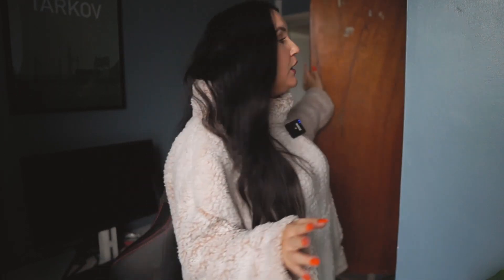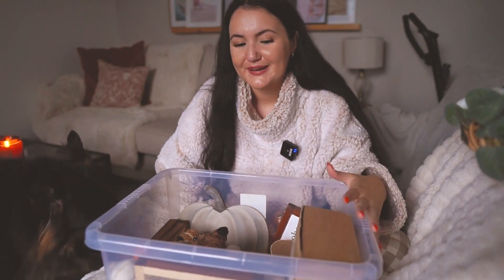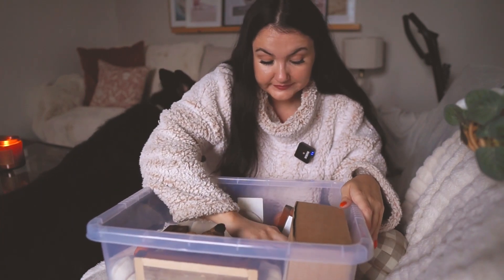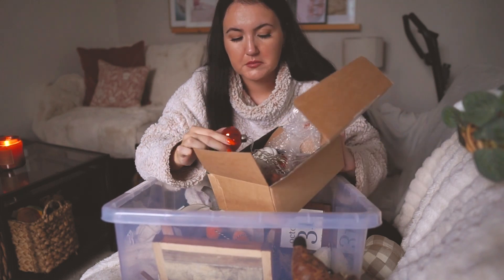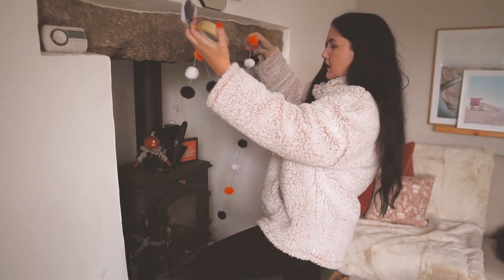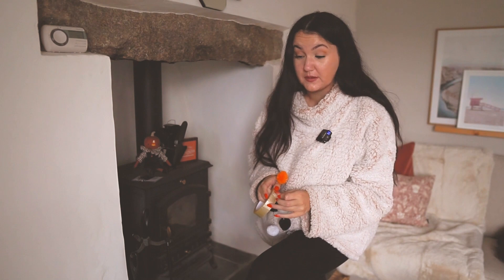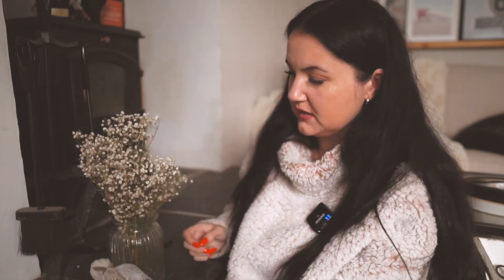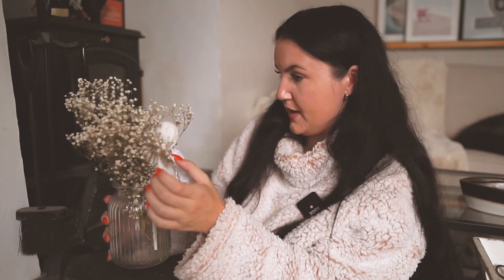autumn decorate with me & TOUR | country cottage 2022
Hey everyone! so todays the day, decorating my 1800's cornish country cottage for autumn / halloween! i got my cosies on and went into the decor cupboard of doom and got cracking.

DIY's and other things i mentioned:
DIY MICRO PUMPKINS -
WOODEN ACORNS DIY -
GHOST WREATH DIY -
WOODEN CANDYCORN DIY -
BAT DIY -
OCTOBER 31ST SIGN -
CLARENCE THE PUMPKIN BOI DIY -
WOODEN GHOSTIE DIY -
DIY FABRIC PUMPKINS -
DIY VINTAGE GHOSTS IN JAR - *COMING SOON!*

WHITE PUMPKIN COOKIE JAR - HOMEBARGAINS
PUMPKIN LIGHTS ORANGE - TKMAXX
SCARECROWS - DOLLARTREE USA
PUMPKIN WAX BURNER - HOMEBARGS
MINI PUMPKIN STACK - TKMAXX
PINEAPPLE LAMP - HOMESENSE
FAUX FUR THROW - DUNELM
POM POM GARLAND - POUNDLAND
TV PUMPKINS - HOBBYCRAFT/HOMEMADE
PUMPKIN CANDLE - TKMAXX

IN THIS VIDEO:
00:00 - INTRO
01:18 - where i store autumn decor
03:03 - my autumn / halloween decor
06:18 - putting out the decor
09:22 - Roman steals the show
10:00 - ghost decor DIY jar
11:36 - autumn decor living room tour

Chelsey xoxo